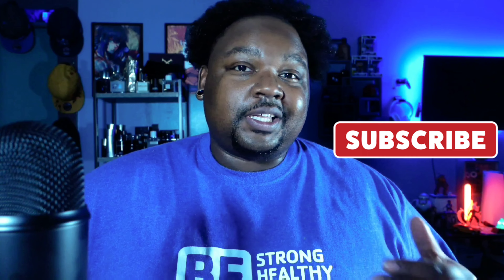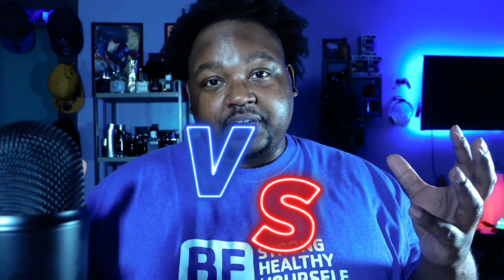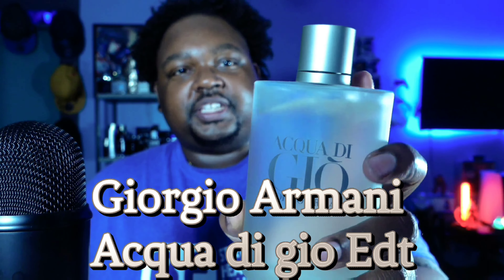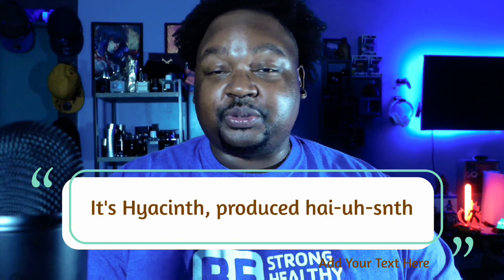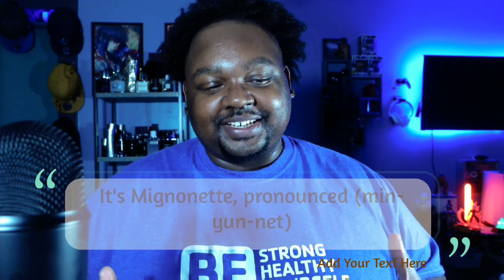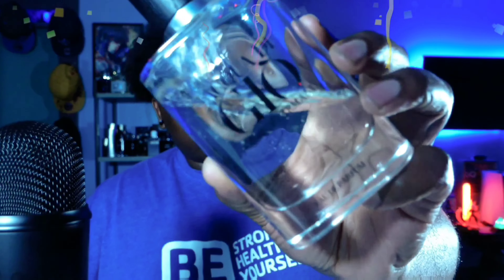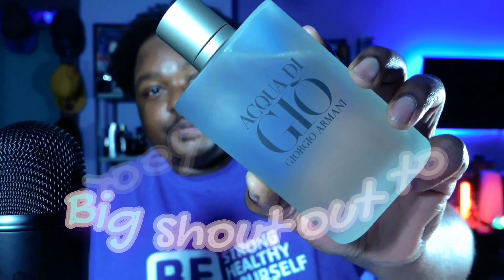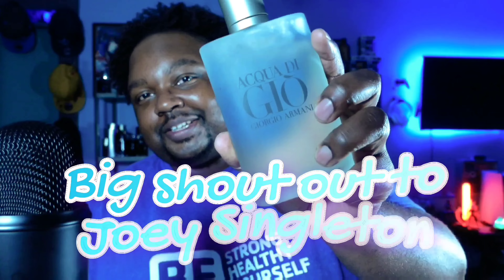Acqua Di Gio EDT VS EDP 2023 Battle!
Check out this long awaited battle video between The Acqua di gio eau de toilette vs Acqua di gio eau de parfum concentration!

If there's one thing to know about me in regards to fragrances, I love my Acqua di gio, irregardless of which flanker you pick.

Stick around to see which Fragrance I prefer,  as well as my thoughts on the OG ADG that was the pioneer for the entire fragrance line.

Links for each below!

ACQUA DI GIÒ EAU DE TOILETTE

ACQUA DI GIÒ EAU DE PARFUM